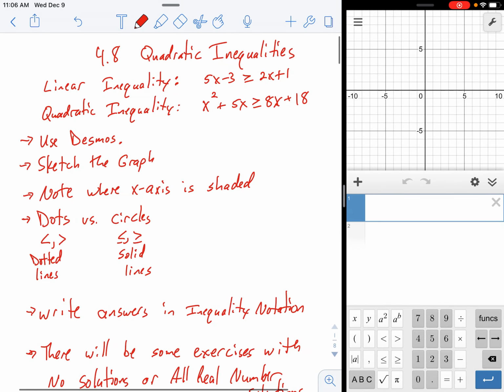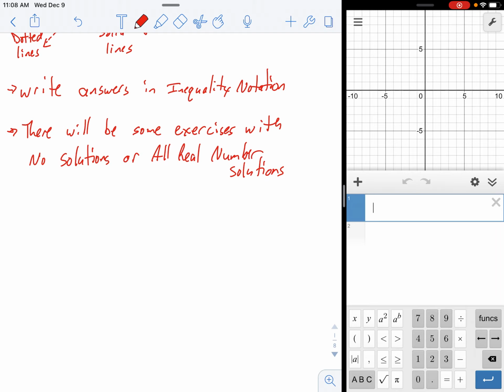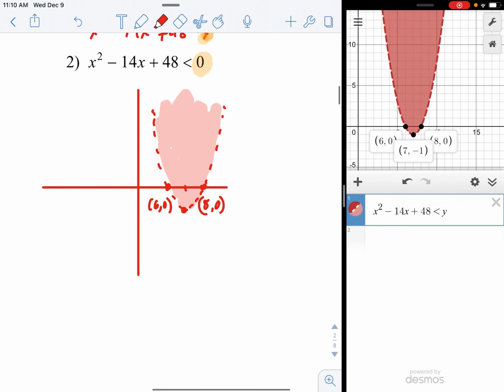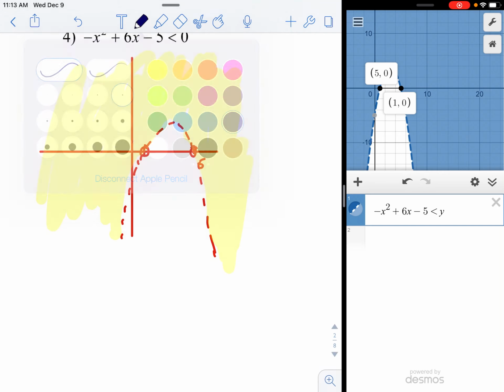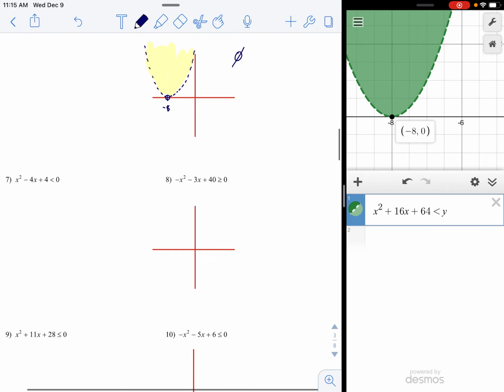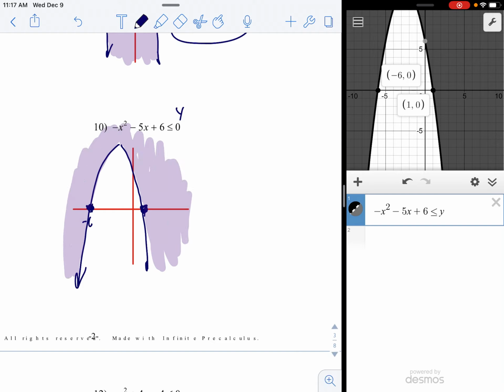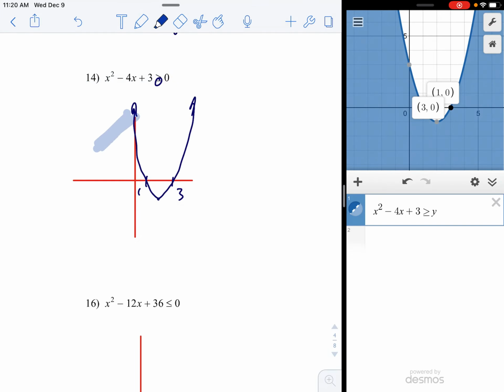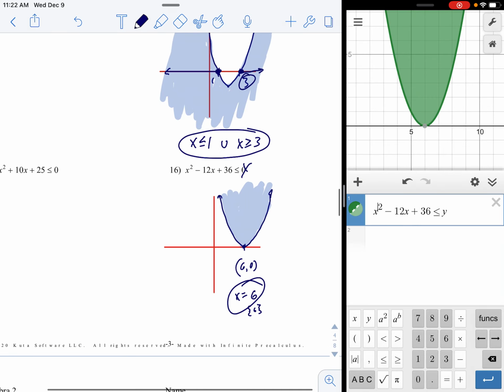4.8 Quadratic Inequalities